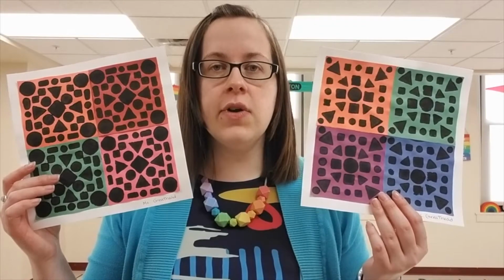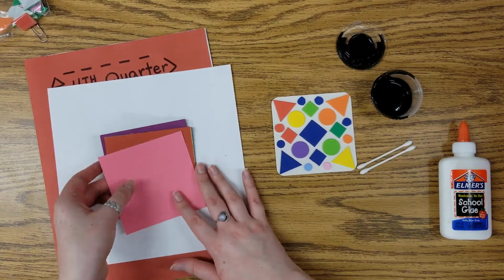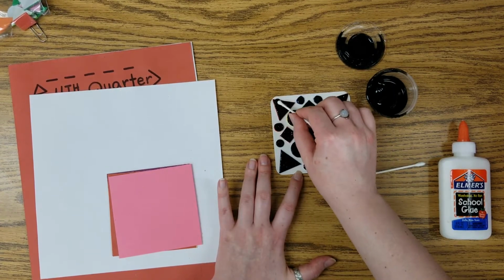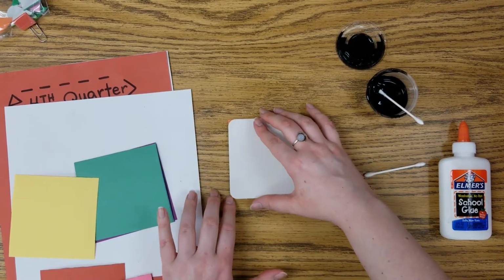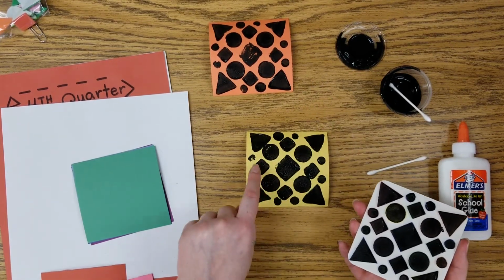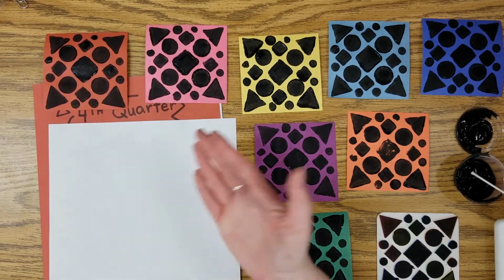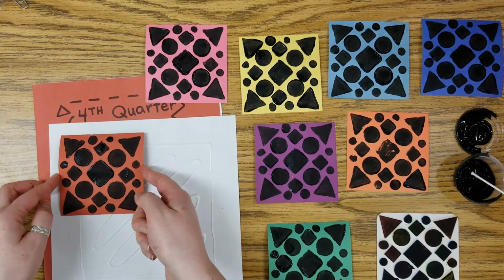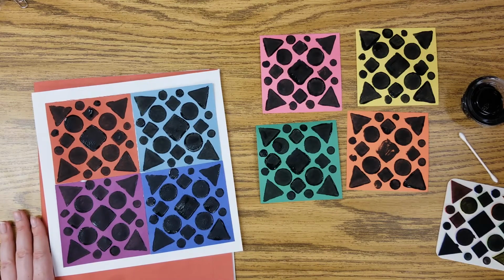May 3rd - 2nd Grade Virtual Art